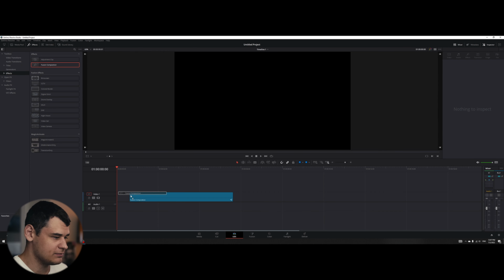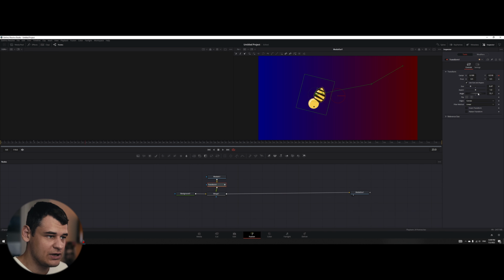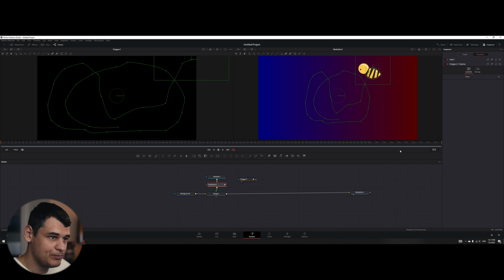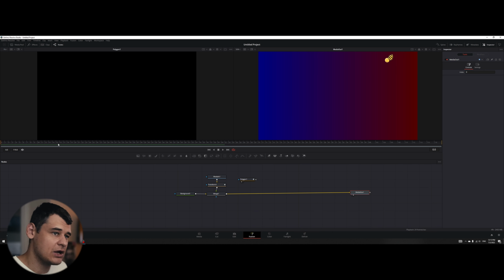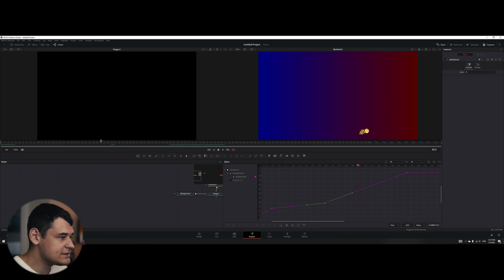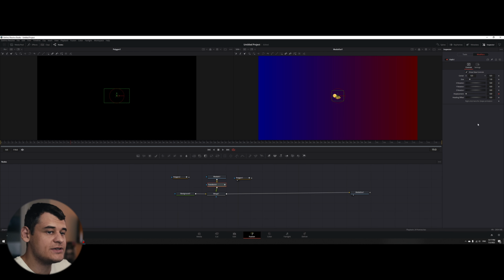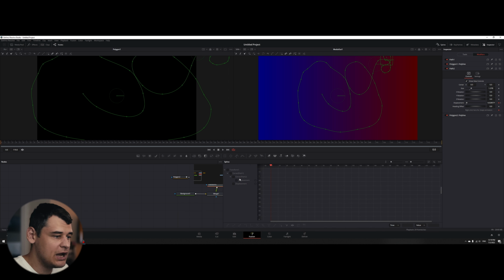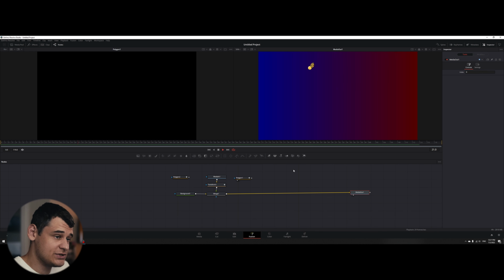DaVinci Resolve 18 Beginner Tutorial - Part 6.5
Let's have a close look at the Fusion page. In this video we are going to learn how to use animation paths